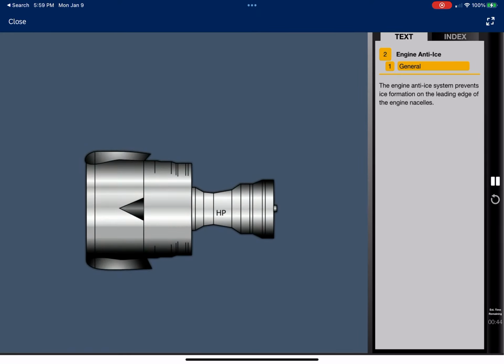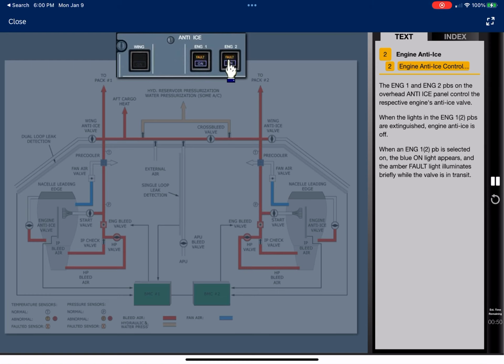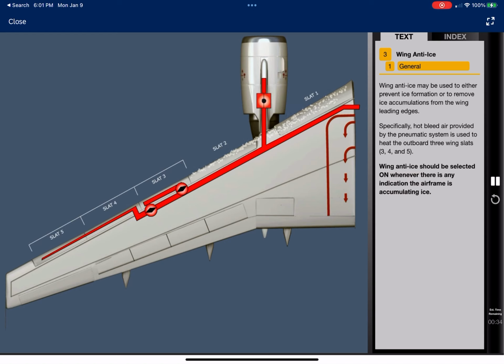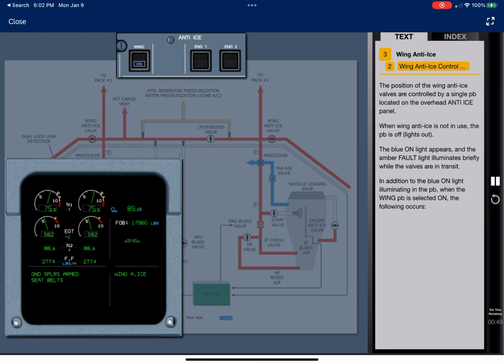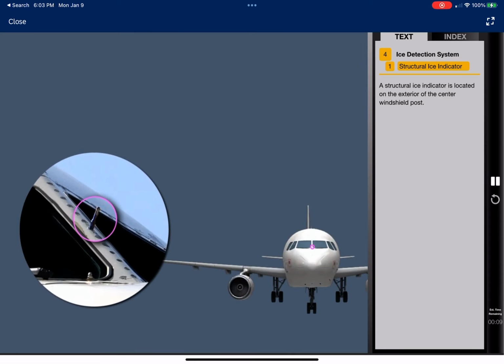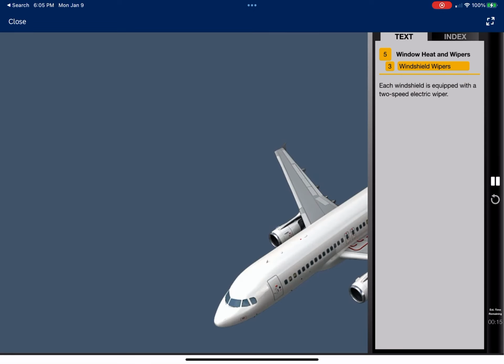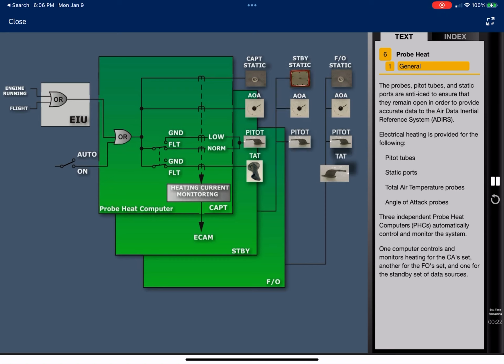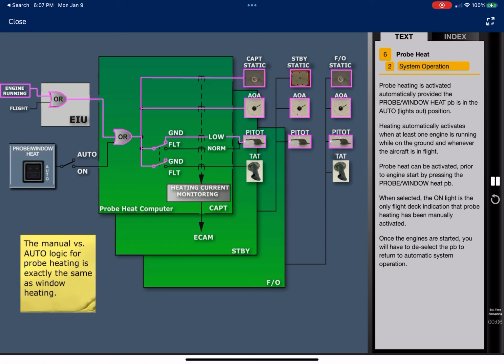A320 Anti-Ice and Rain Protection